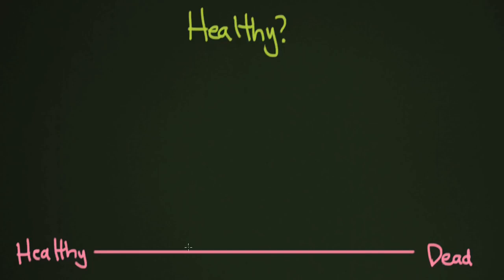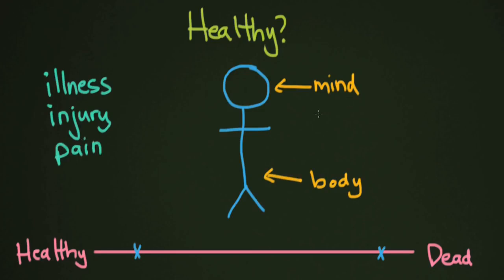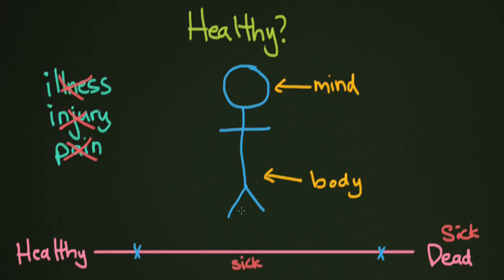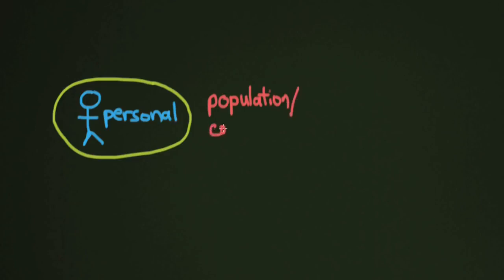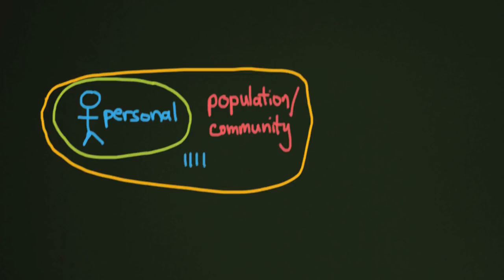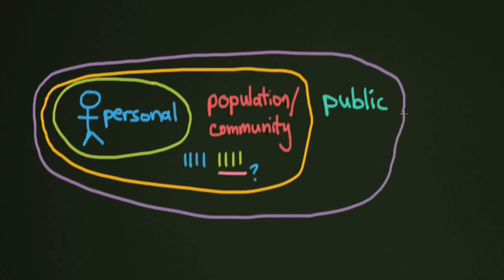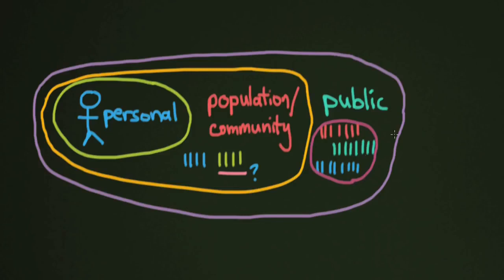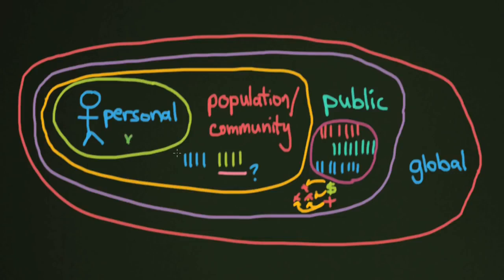What is Health - what is it to be healthy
In this lesson you will learn about what it means to be a healthy person. It is both more complicated and more simple that you might think! We will also explore why global health works kind of like a big colorful onion.

And follow the creator of this lesson @shanemcmillan